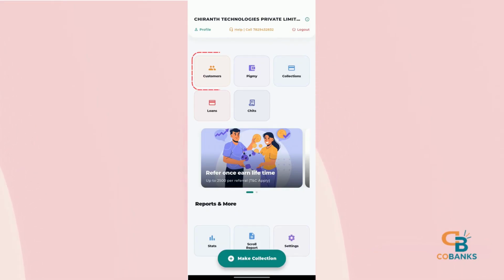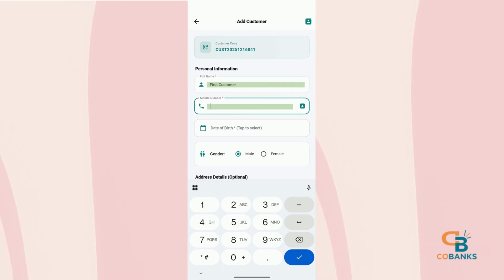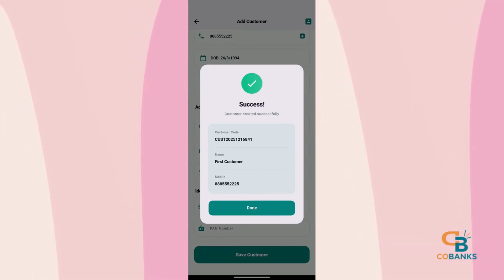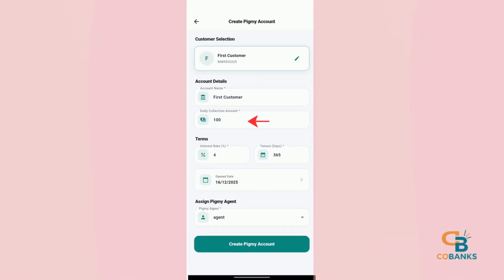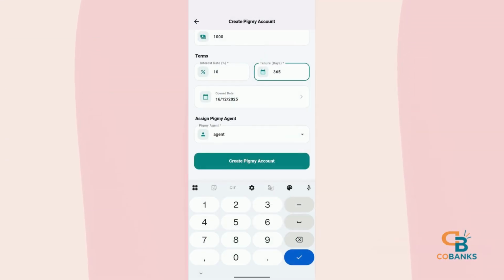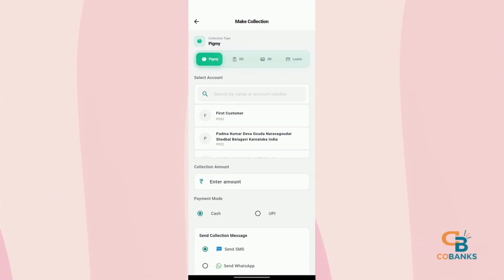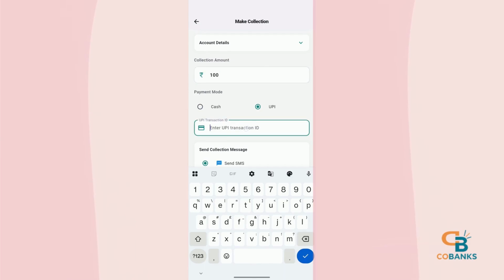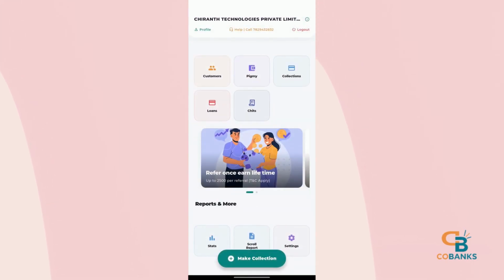COBANKS-FINTUTES : Daily Pigmy Collection, Finance Loan Collection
This video gives a small demo about how to create customers , pigmy accounts and Make collection.